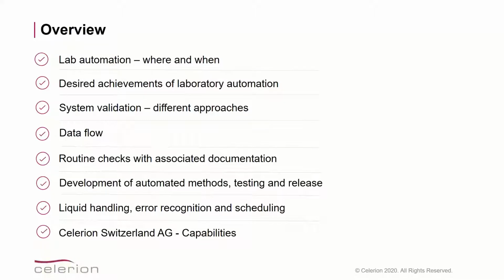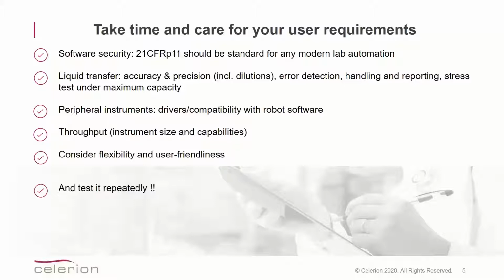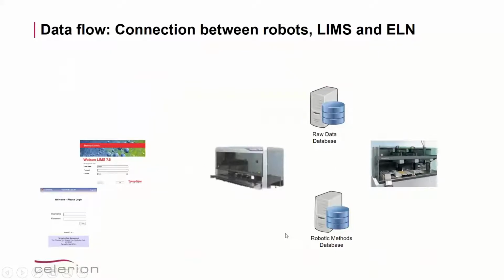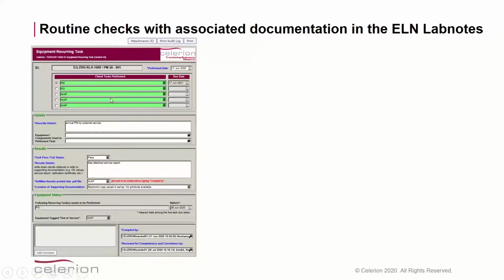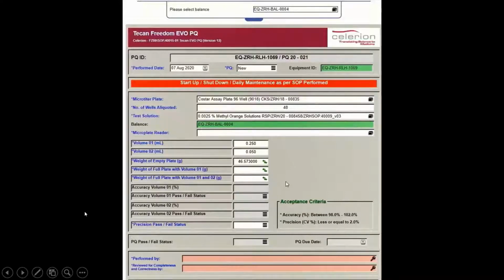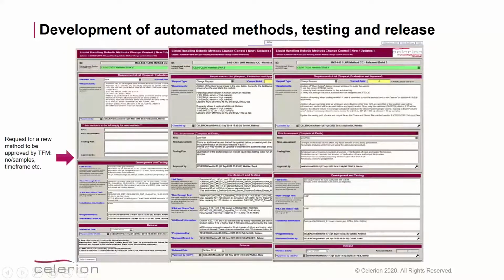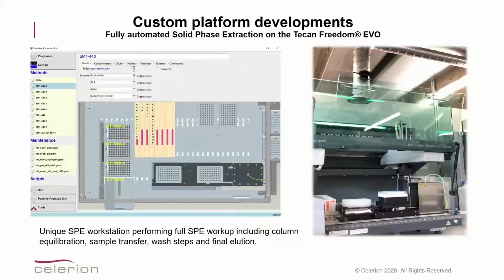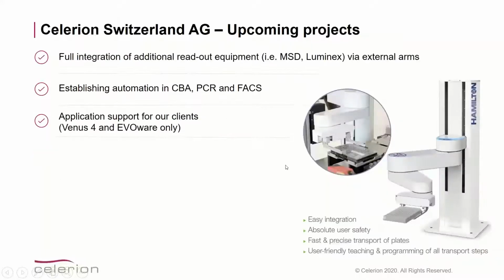Introducing Laboratory Automation into a Regulated Environment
This webinar shares the advantages and challenges experienced firsthand while transforming Celerion’s laboratories into a highly automated facility. The content includes the unique approach required by a CRO vs biopharma based labs in regards to user requirements and system validation. Highlights will include the application of the “paperless” laboratory via electronic laboratory notebooks (ELN) and laboratory information management systems (LIMS). The intersection of the ELN, LIMS and the laboratory equipment automation is presented via data flow illustrations that span method testing and release, the methodology of error reporting and scheduling. Equipment automation highlights include the integration of robotic systems for advanced applications, such as fully automated solid-phase extraction and a robot dedicated to the preparation of calibrators and quality control samples.